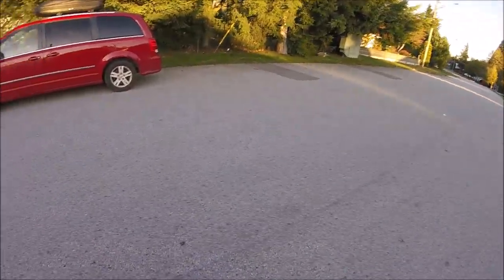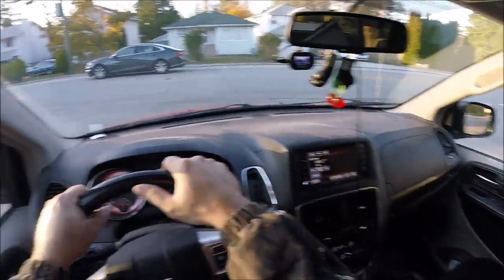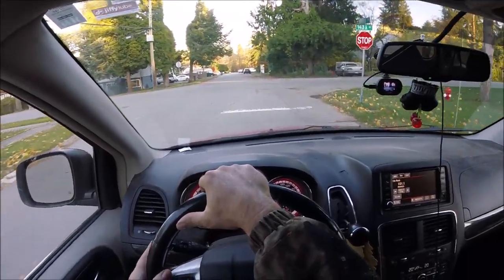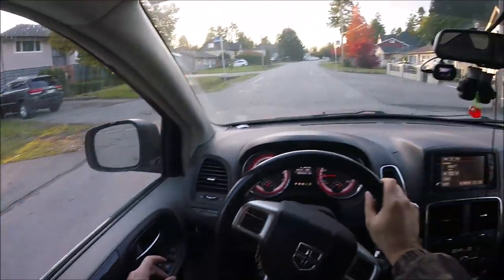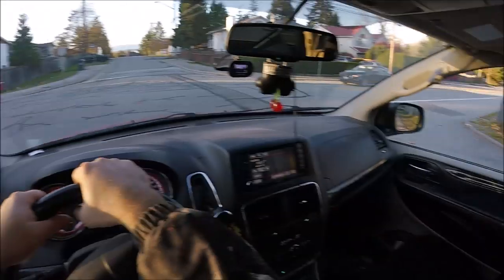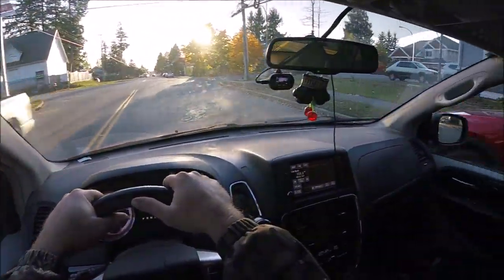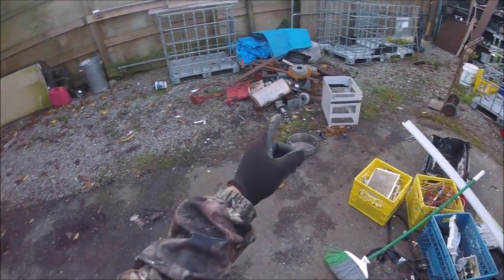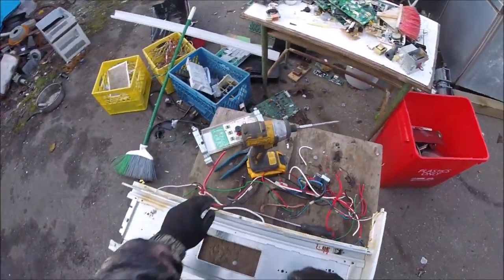Back at My Yard Sorting out & Cleaning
Back at My Yard Sorting out & Cleaning. Back my yard 2nd half of my day cleaning & getting the side of the garage cleaned, I also drive around but not much out there.